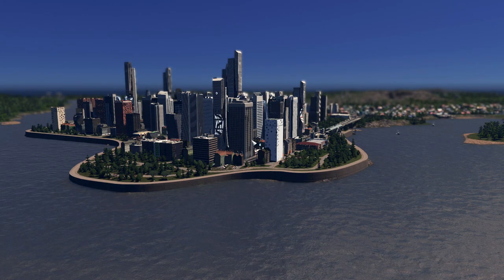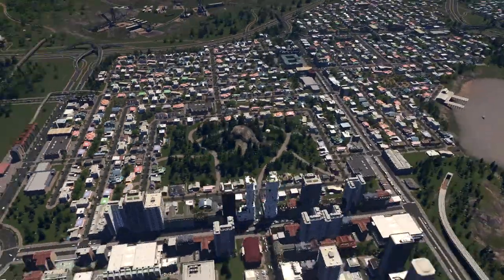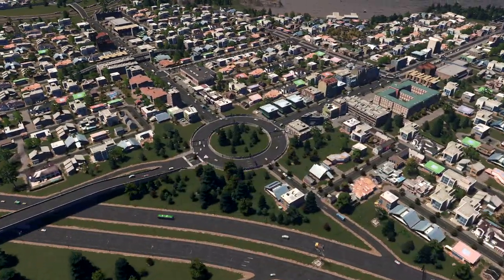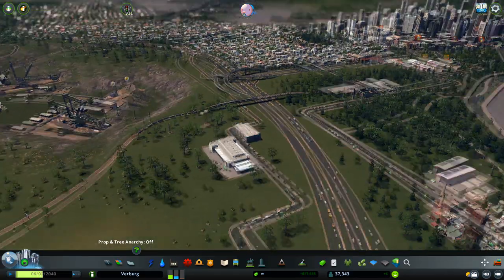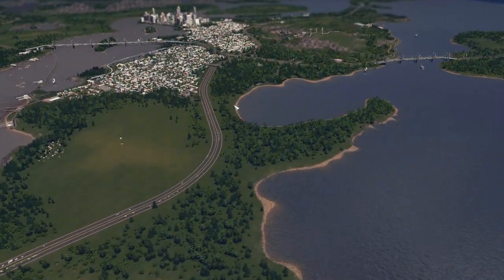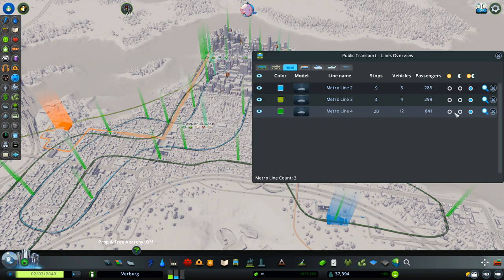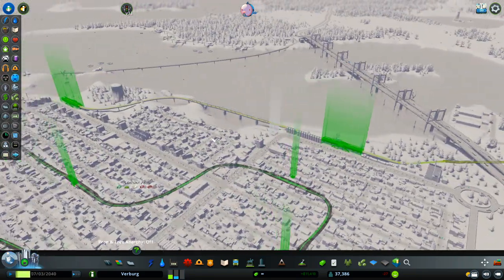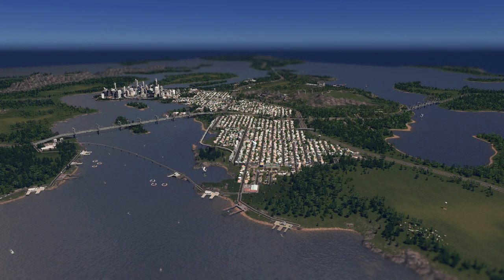Cities Skylines Sunset Harbor New City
New DLC in Cities skylines is here !

Sunset Harbor DLC: Fishing Industry How to find tuna !!!